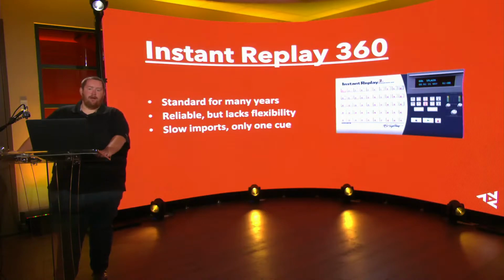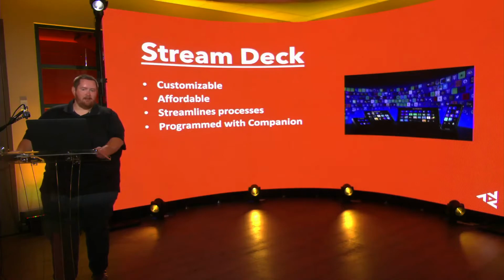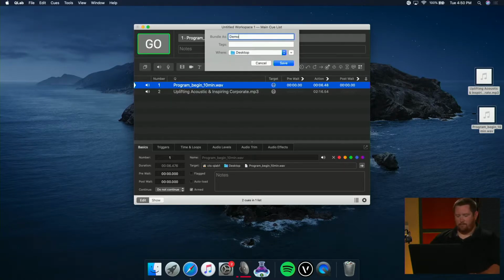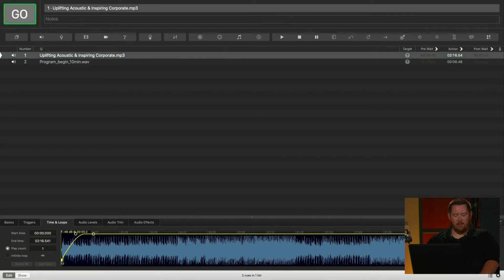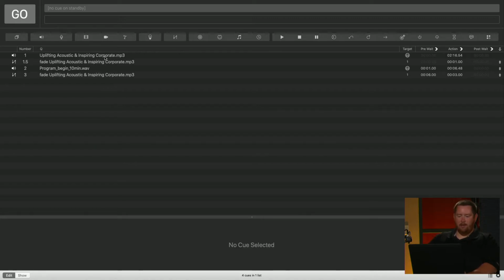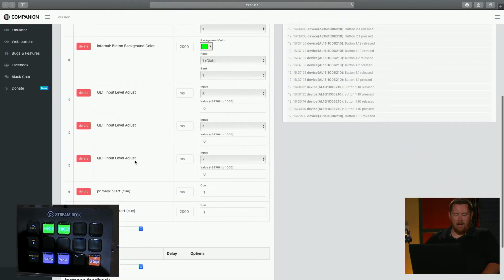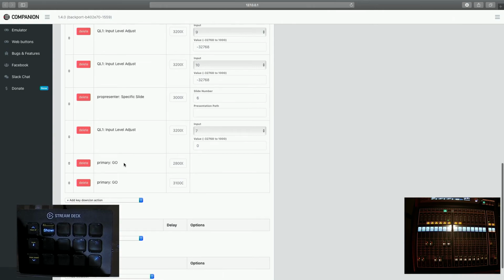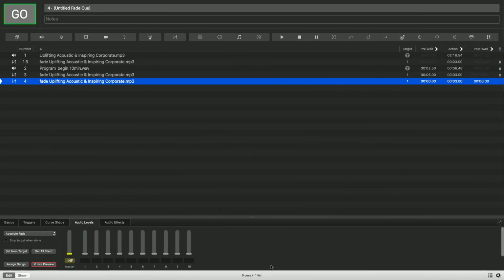CTS Lunch and Learn with Q-Lab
In this episode of Lunch & Learn Brooks is talking about Q-Lab audio playback software, while utilizing a Stream Deck to control all aspects of the production in CTS's Studio B.